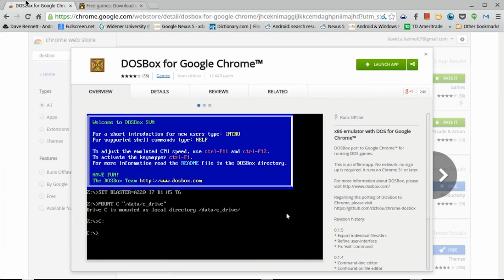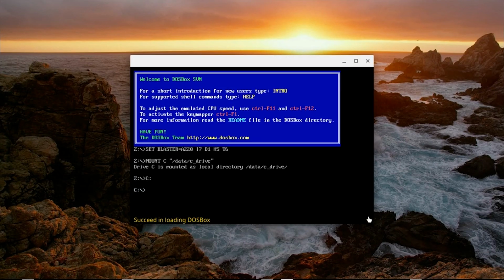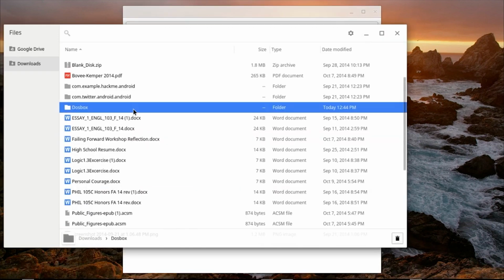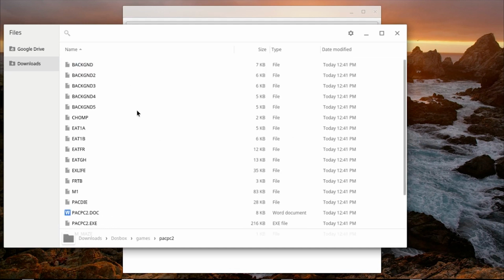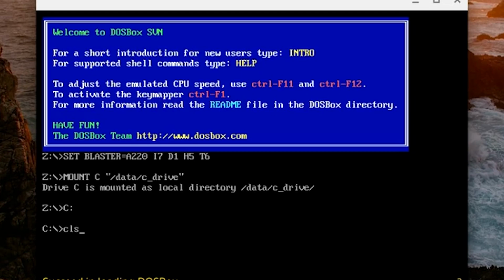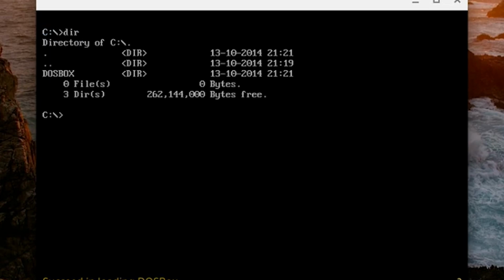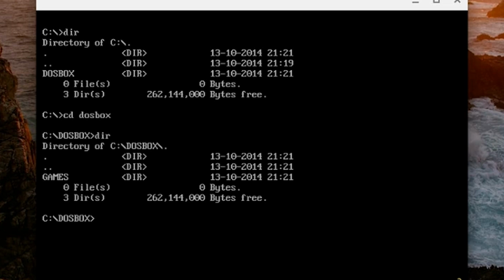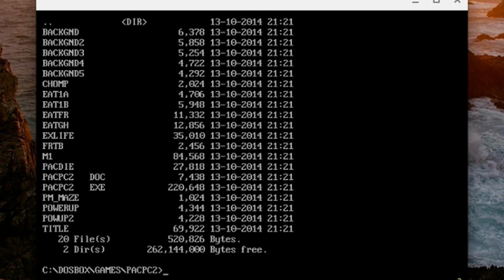How to Play DOS Games on Chromebook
Dave Bennett shows how to play DOS Games on a Chromebook

Kick it back old school and play DOS games on a Chromebook.
Site for free dos games: dosgames.com